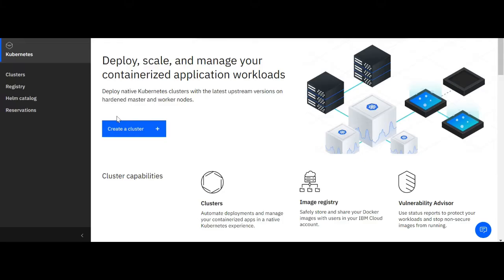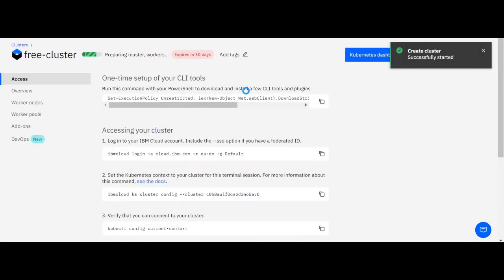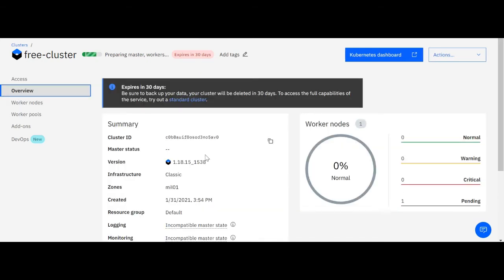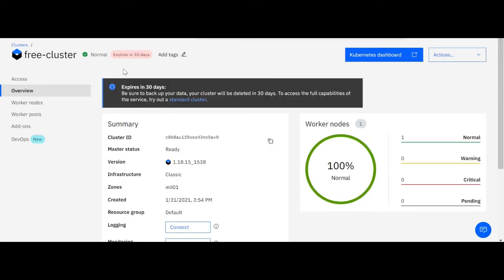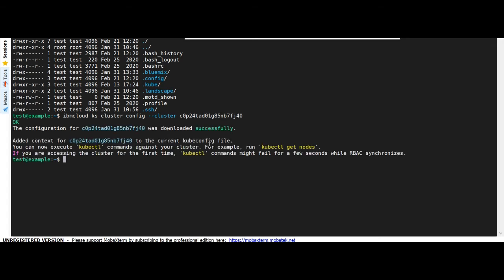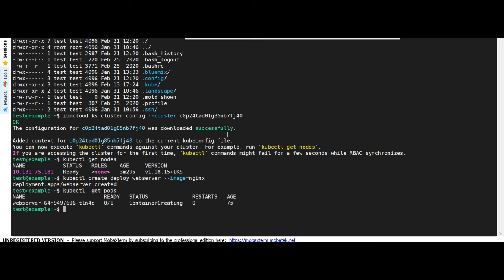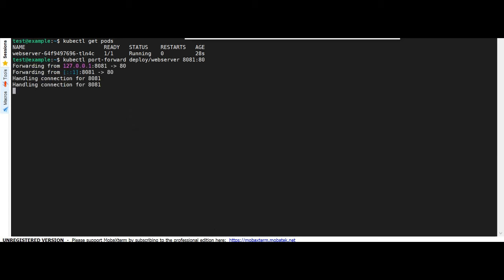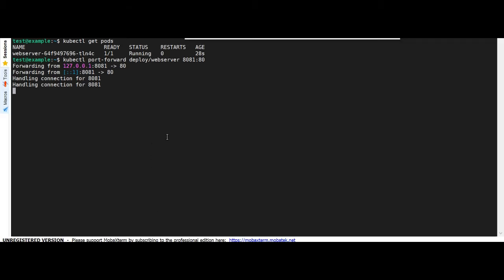IBM - Free Kubernetes Cluster | 2021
Set up your free classic cluster with one worker node by using the IBM Cloud console